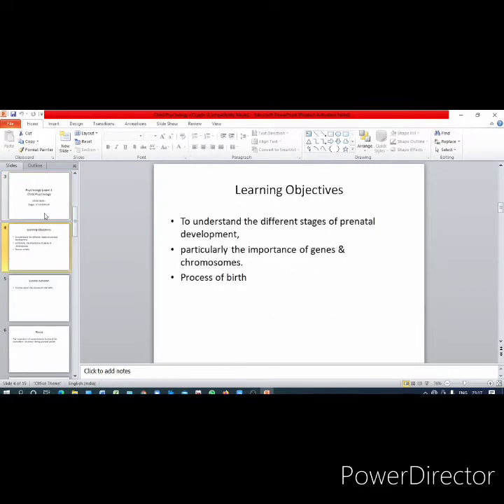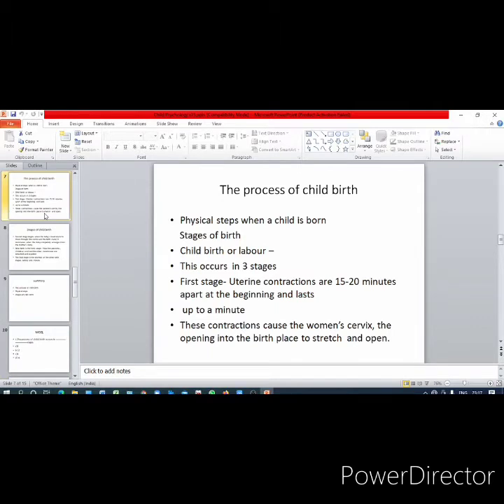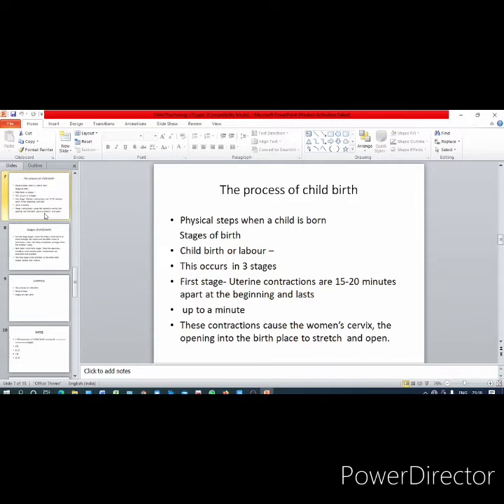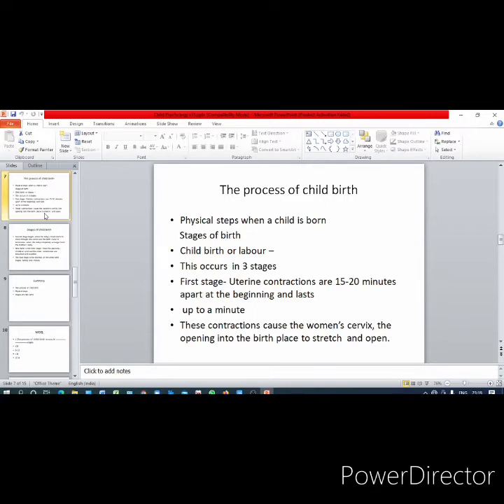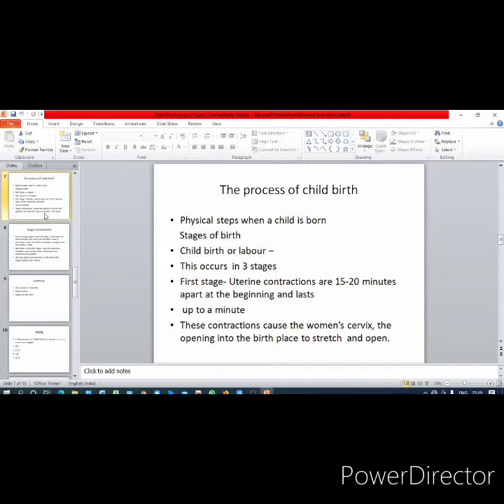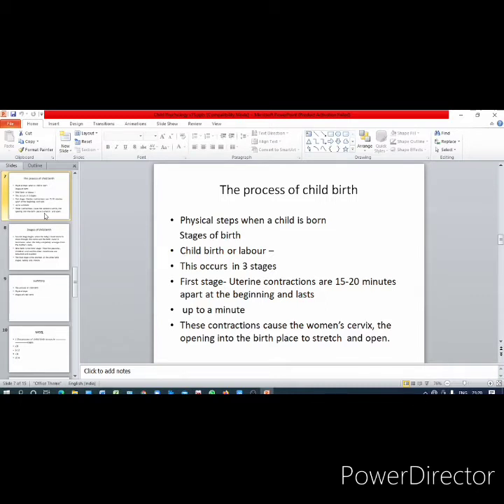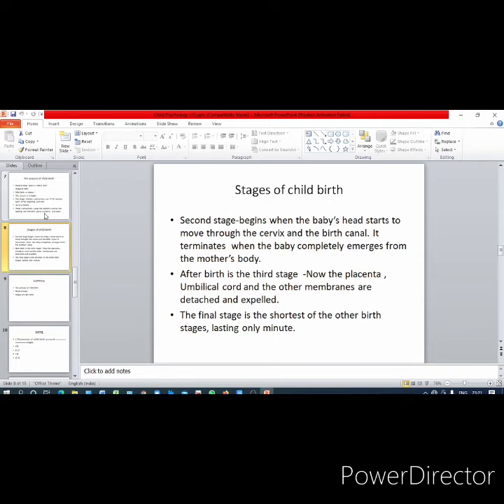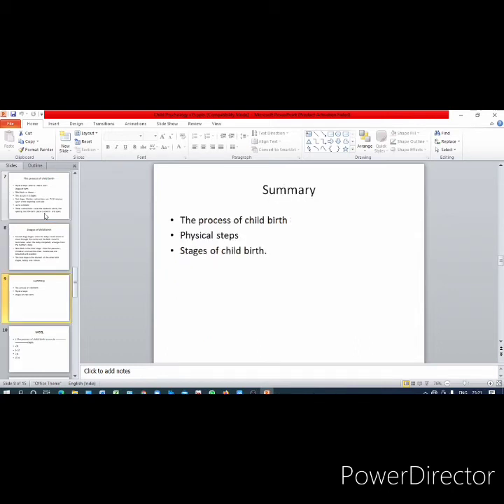Child Psychology III Sem Session 15